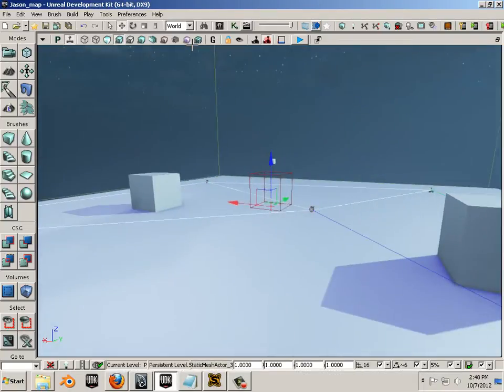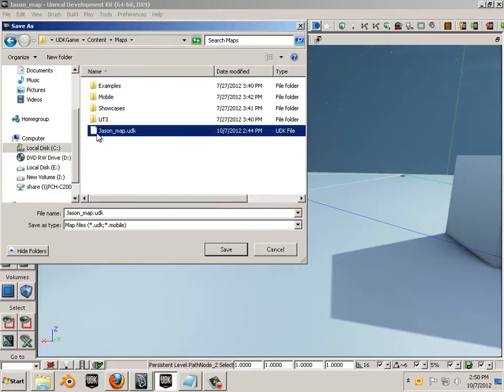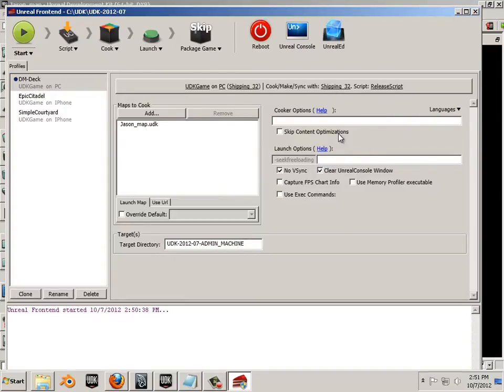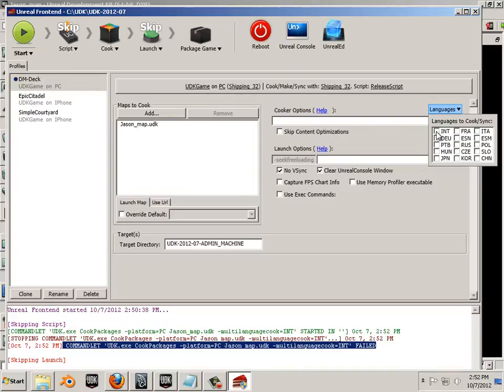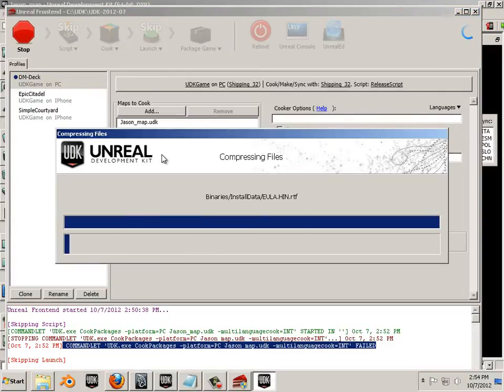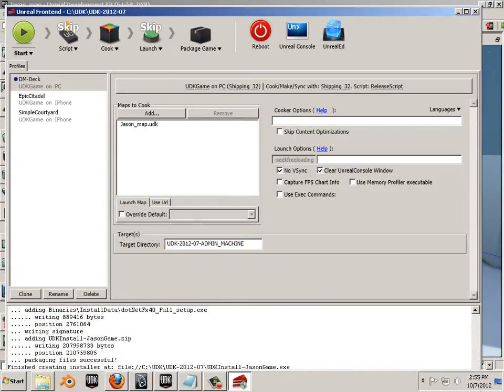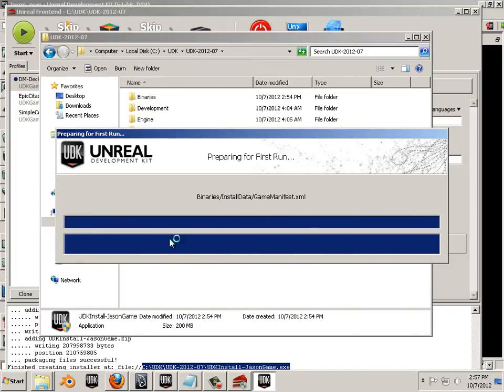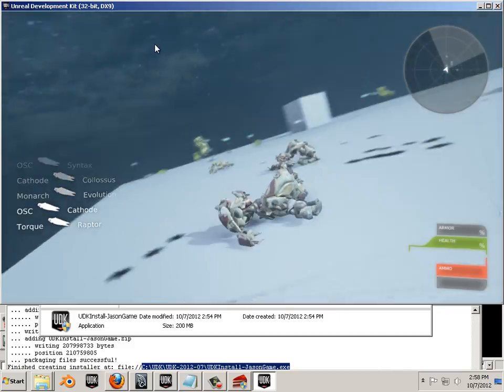UDK Packaging or Cooking a UDK Map